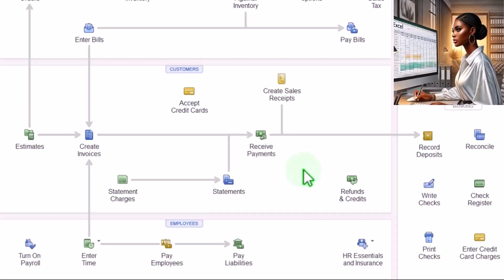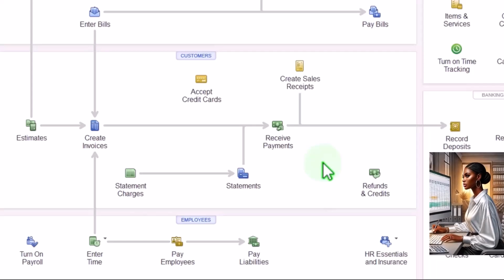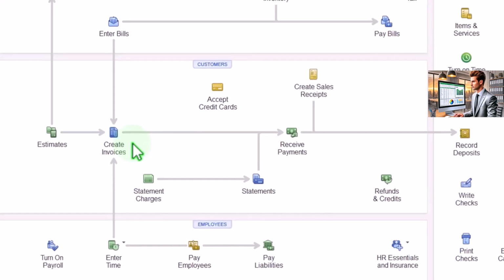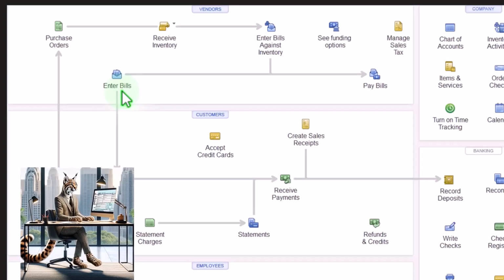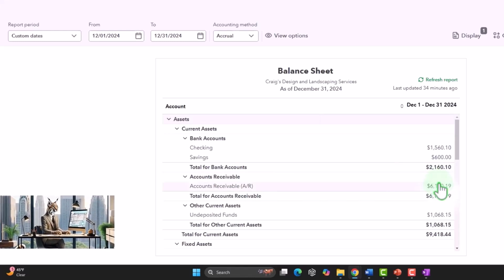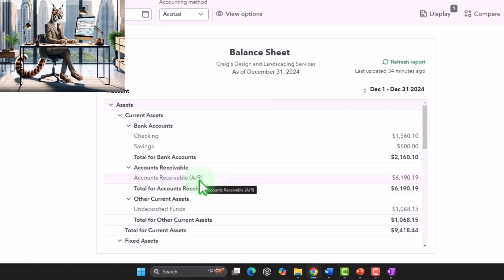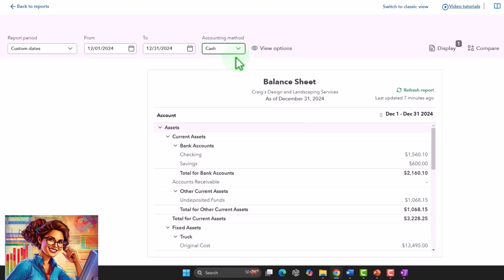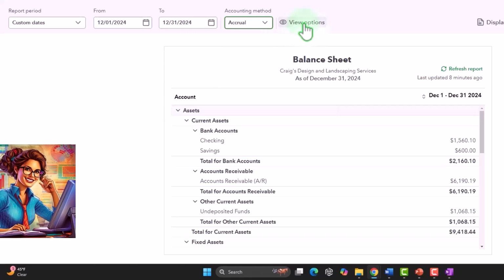Cash vs Accrual Option for Reports Explained 2 QuickBooks Online 2025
Cash vs Accrual Option for Reports Explained
QuickBooks Online 2025